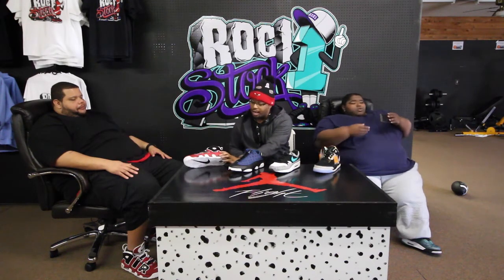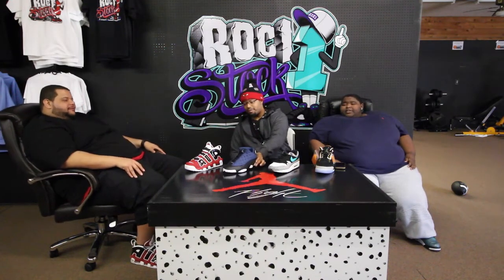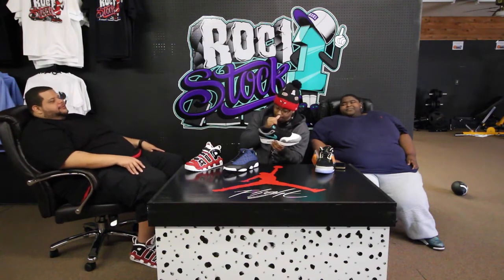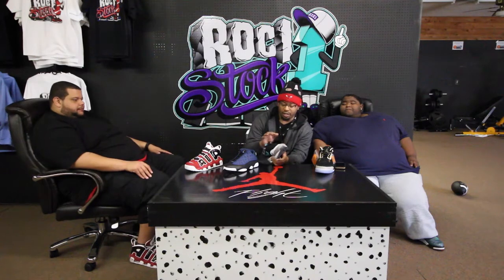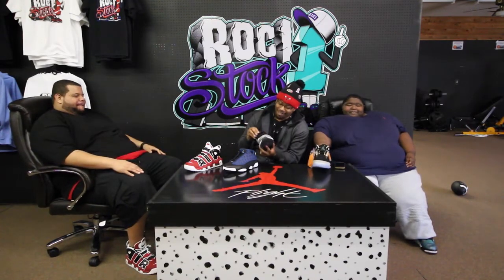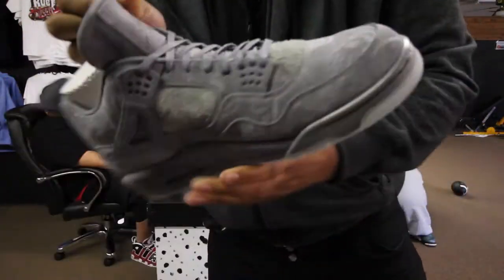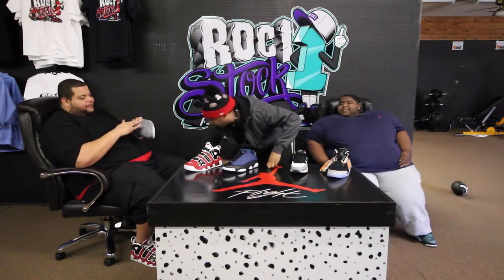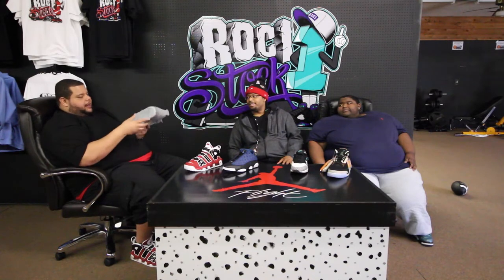Massive Pickups!!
We did pretty good on pickups this week!

Jordan Atmos Pack
Kaws 4
Jordan 13 Brave Blue
Uptempo Varsity Red